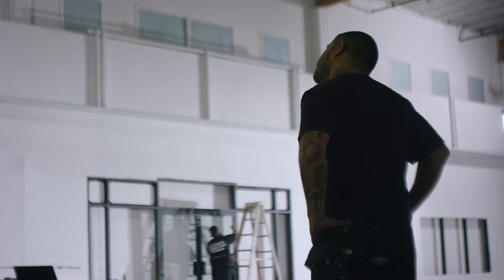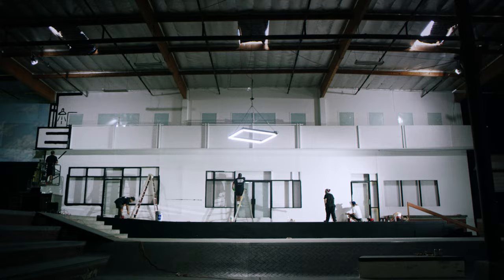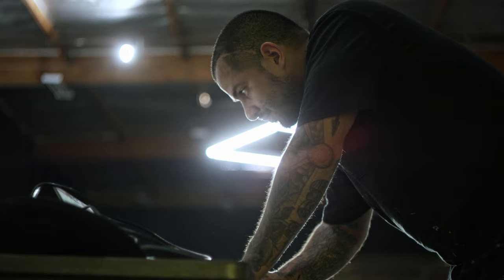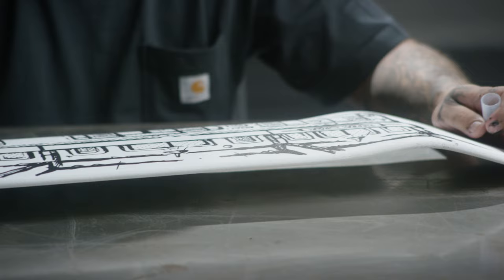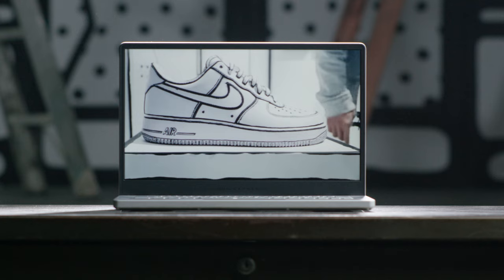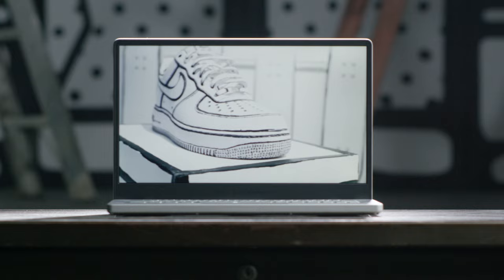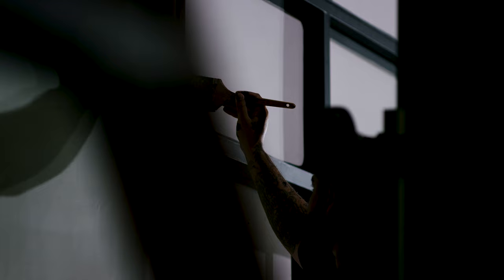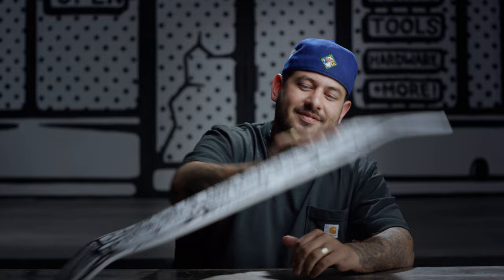Joshua Vides Paints The Berrics | Berrics Art Society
Contemporary artist Joshua Vides, known for his monochromatic art, painted the beautiful Black and White ‘Vides Paint Supply’ Mural at The Berrics. Get to know the artist behind the iconic storefront painting, his concept of turning reality to idea, the evolution of his monochromatic style, and how much painting a wall at The Berrics means to him.

In order to preserve Joshua’s art as we move locations, we’re offering you a very limited edition Berrics x Joshua Vides Mural Board autographed by Steve Berra and Eric Koston. Don’t miss your chance to own a piece of Berrics history and an incredible piece of art from Joshua Vides, now available in The Canteen!

The Berrics is one of the world's largest skateboarding media companies founded by professional skateboarders Steve Berra and Eric Koston in December of 2007 that covers skate news, video parts, contests, music, culture, and more. Berra + Eric = Berrics

With over 10,000 skateboarding videos under their belt, including Battle at The Berrics, Do A Kickflip and Life on Video, The Berrics is not only one of the most popular online platforms in skate culture but one of the most famous skate spots in the world. Tune in regularly to watch videos with @TonyHawk, @Prod84skate, @nyjah, Yuto Horigome, Rayssa Leal and many more.